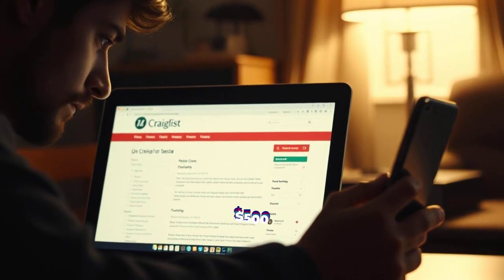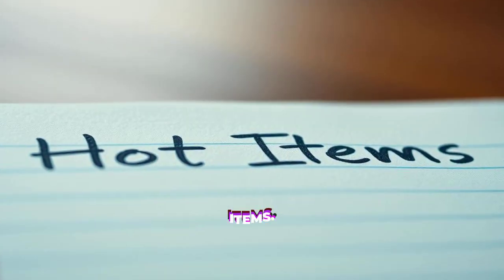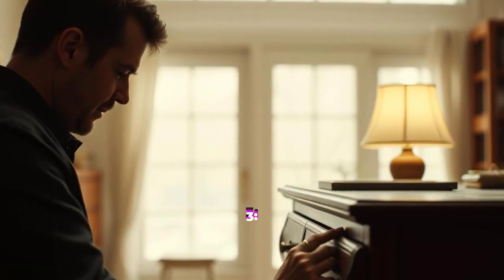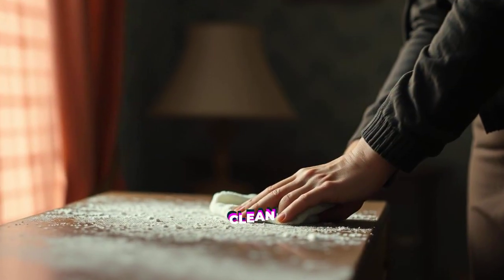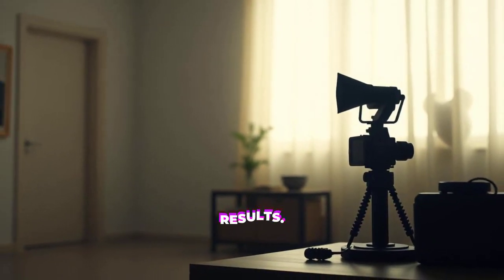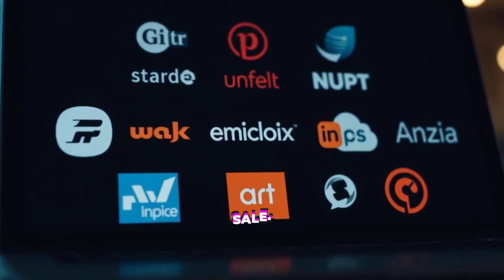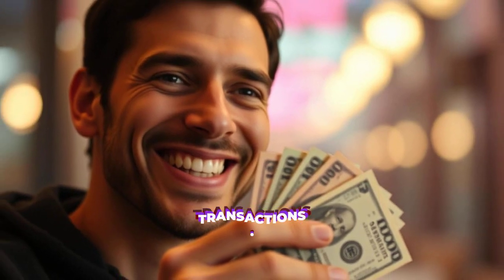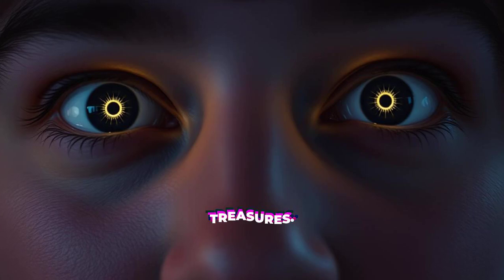"🤑 How to Turn Craigslist Finds into $500 in Just One Weekend! 💸✨"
"💰 Want to make $500 in just one weekend? In this video, we’ll show you how to flip Craigslist items for quick cash 🛋️💵. From finding hot items like furniture and electronics 📱 to negotiating smart deals and posting on multiple platforms, you’ll learn the step-by-step process to success. Ready to dive into Craigslist and unleash your flipping potential? Start your journey today and turn second-hand treasures into profit! 🚀"

"🤑 Ever wondered how people make extra money flipping items from Craigslist? 💸 In this ultimate guide, we’ll teach you how to find free or low-cost treasures, clean them up, and resell for big profits! From identifying hot-selling items 🛋️ to taking quality photos 📸 and writing compelling ads, this video covers everything you need to know. Your $500 weekend starts now—watch the video and start flipping! 💥"

"📦 Looking to make $500 in a weekend? 🤑 We’ve got the tips you need to flip Craigslist finds into cash! Learn how to spot deals, negotiate like a pro, and resell items like furniture, electronics, and collectibles 🛋️📱. Whether you're starting with free items or low-cost buys, this guide will help you maximize your profits. Ready to turn second-hand items into serious cash? Watch now and get started! 💸"

"🔑 Want to turn $0 into $500 this weekend? 🔥 In this video, we’ll show you how to flip Craigslist items like furniture, electronics, and more 🛋️📱. With tips on cleaning, taking quality photos 📸, and writing standout ads, you’ll learn how to resell quickly and for maximum profit. Ready to unlock the secrets to making fast cash by flipping? Watch now! 💵💥"

"🚀 Want to make $500 flipping Craigslist items? 🤑 In this step-by-step guide, we’ll cover everything from finding free deals and negotiating prices 💸 to cleaning up items and reselling them fast! Learn the secrets to flipping on Craigslist, Facebook Marketplace, and more. Ready to start your flipping adventure? Your $500 weekend is just a click away! 📦🔥"